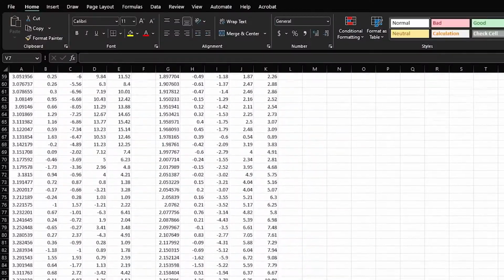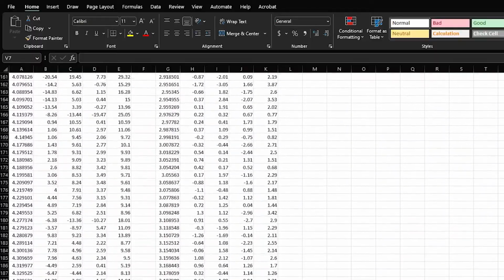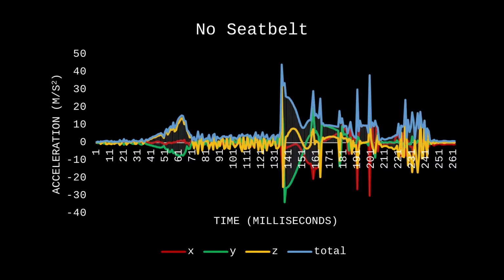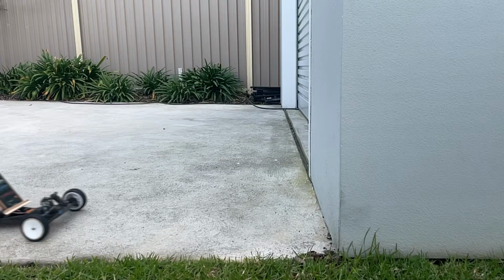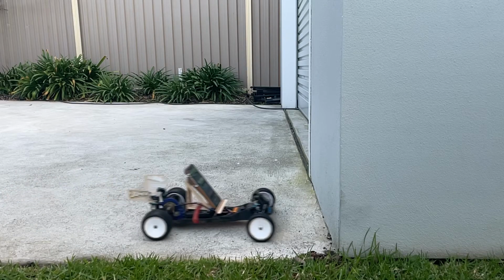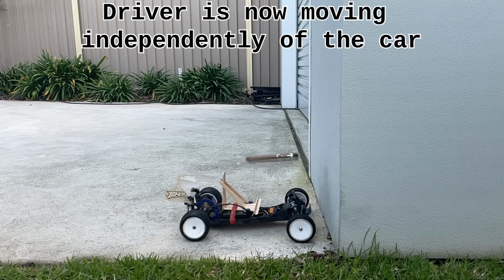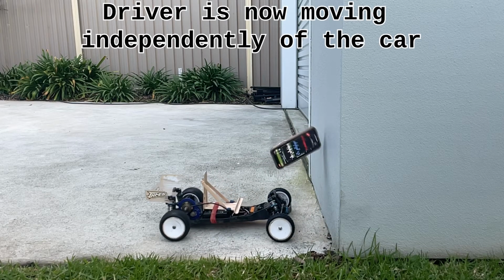Seatbelt Physics - Aiden T